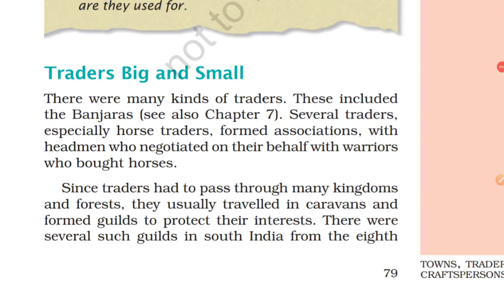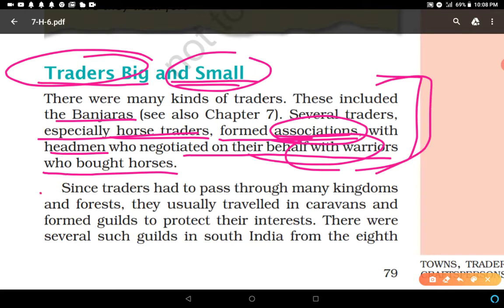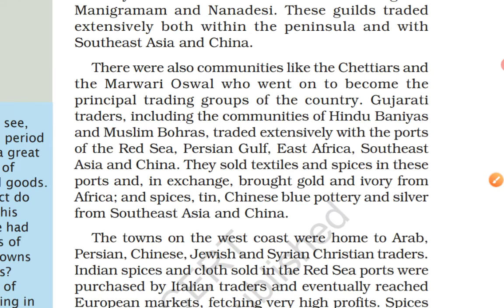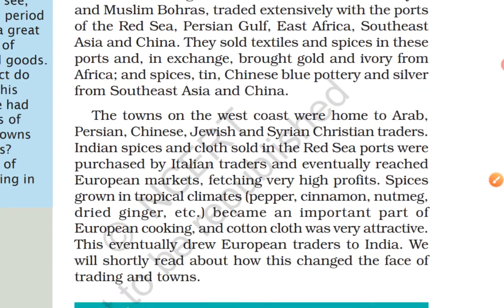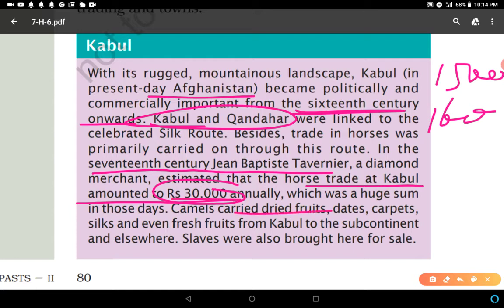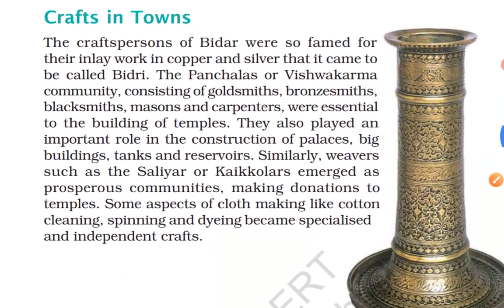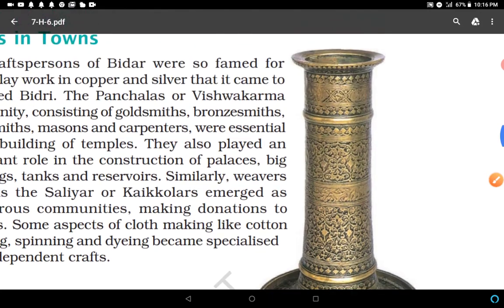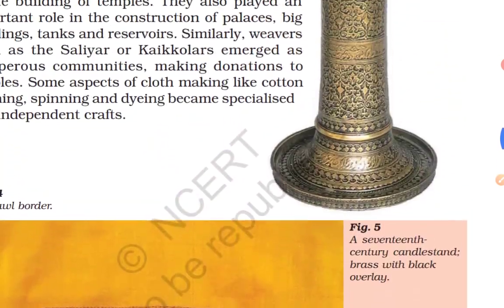Town, Traders and Crafts Persons, Part-3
Class-7
Social Science